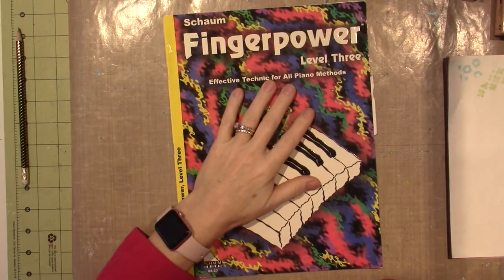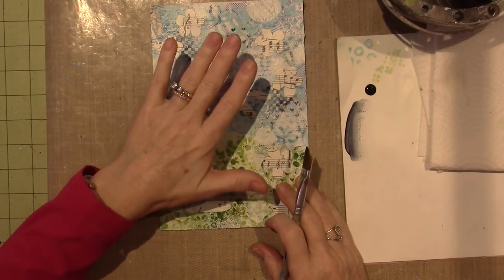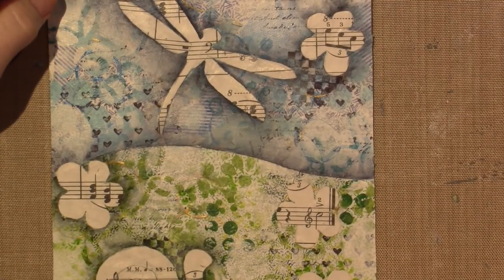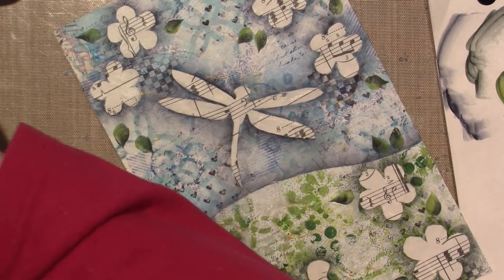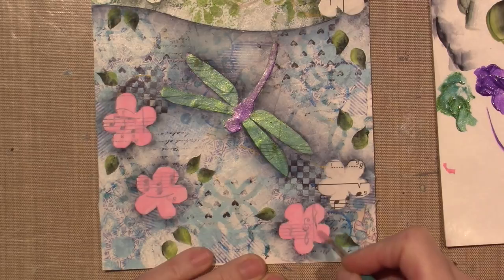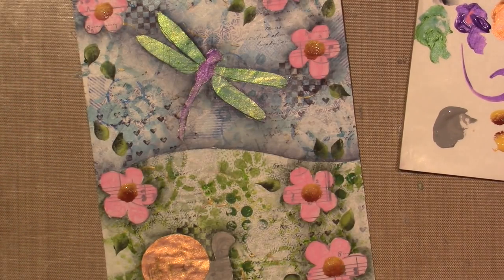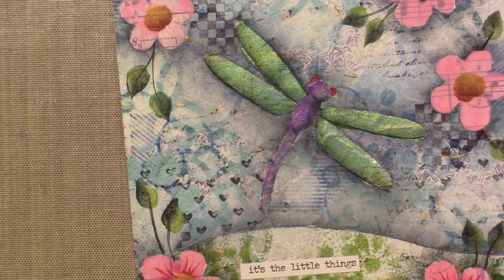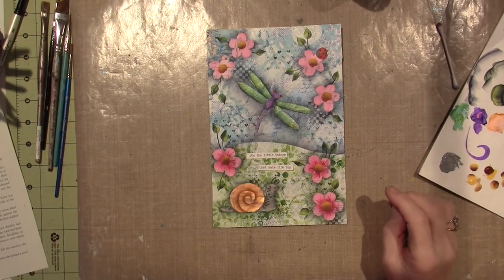March Art Journal Page; Part 2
Really love how this one turned out. TFW, Sara